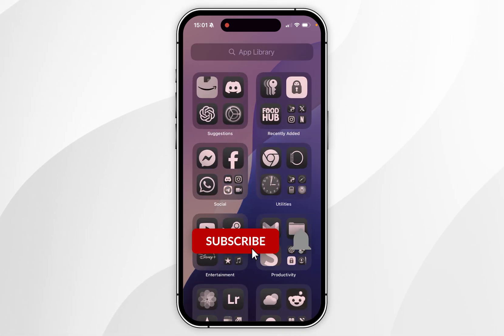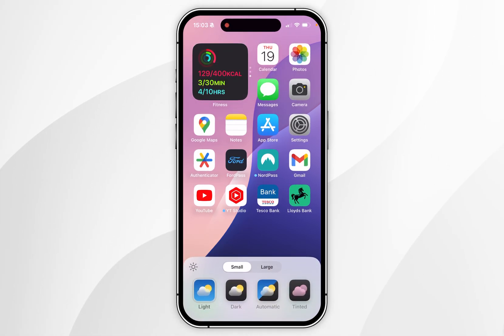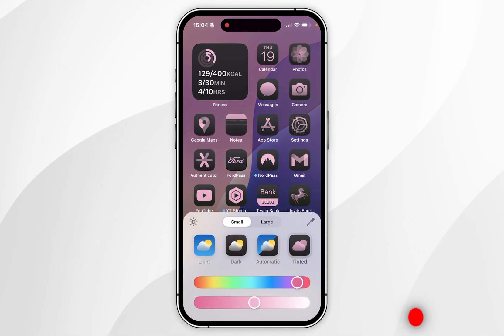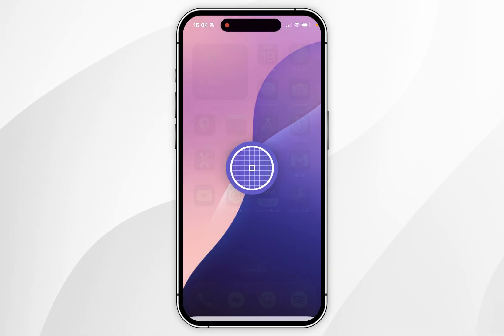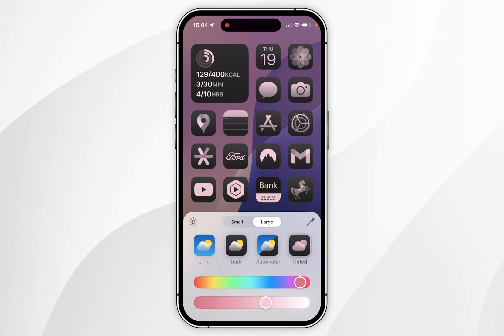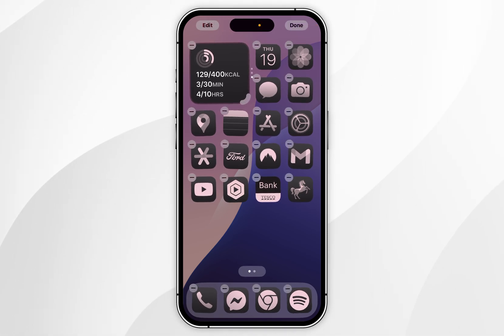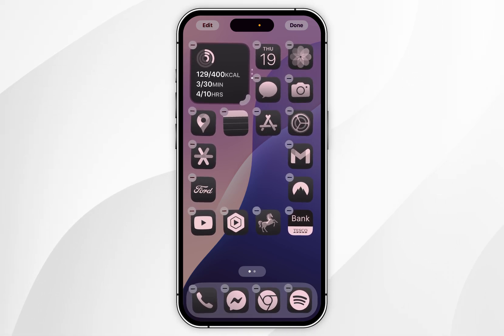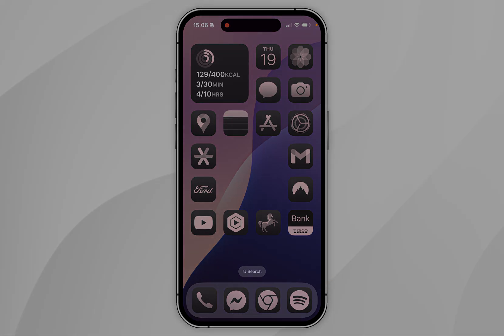How To Color Tint App Icons On iPhone | Easy Guide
Today, you will successfully learn how to color tint your application icons on your iPhone. From iOS 18 and onwards, you now have the ability to customize your home screen like never before. This includes being able to place apps anywhere, changing the size of application icons and changing the tint of your app icons to make them fit better with your background.